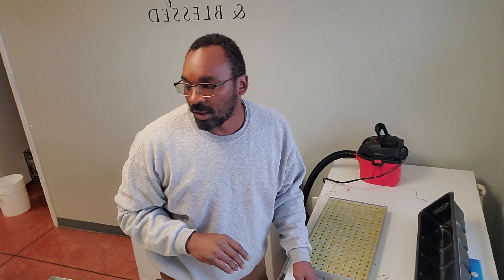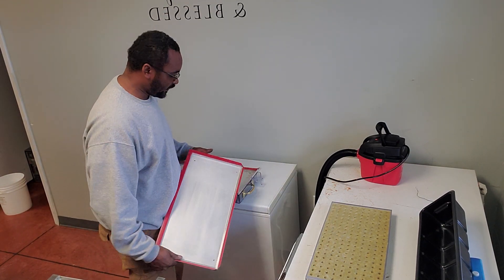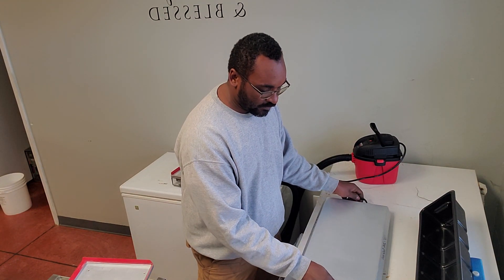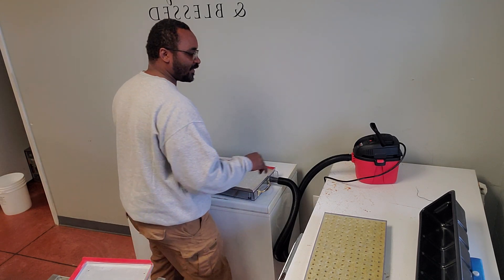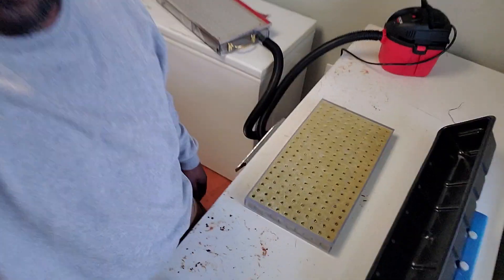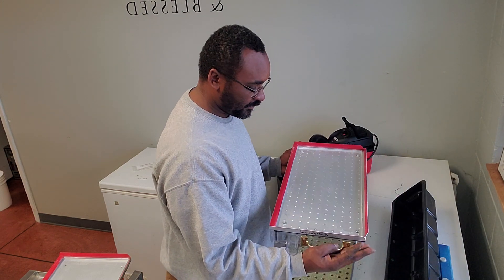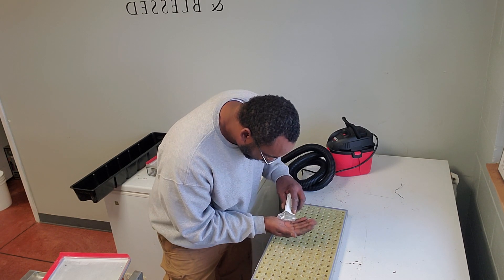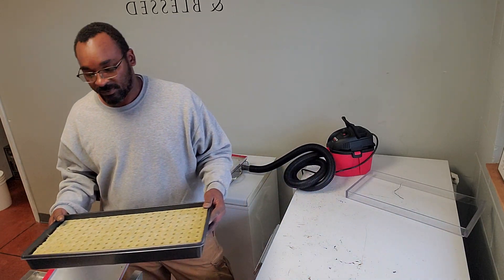November 26, 2020